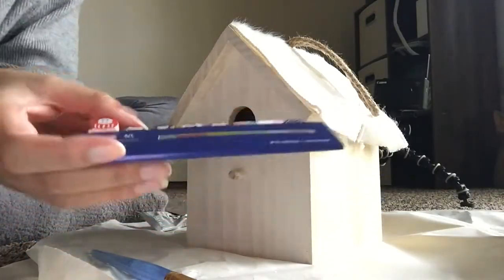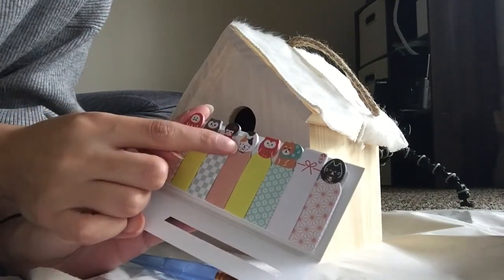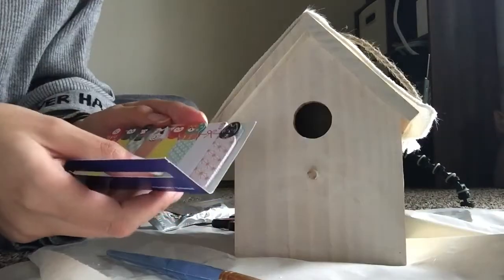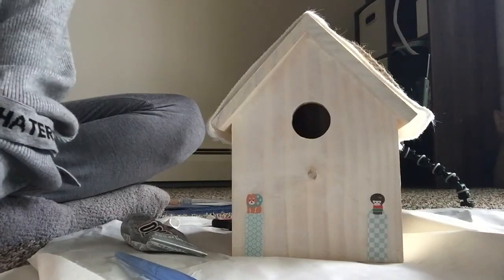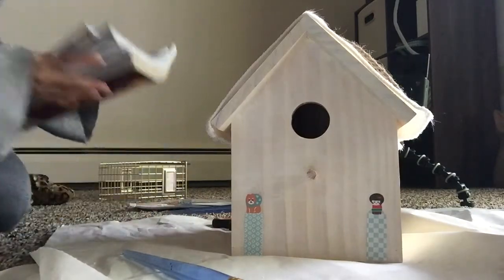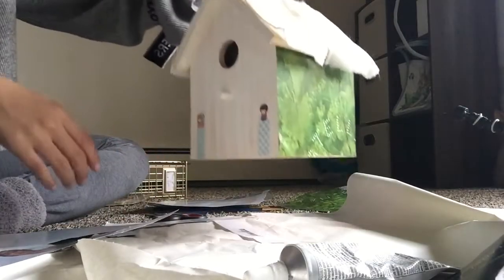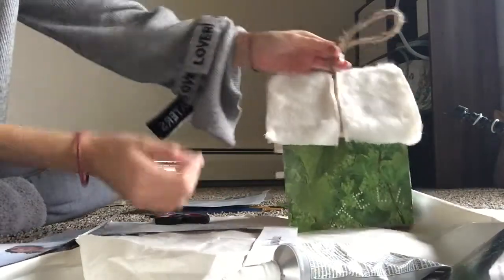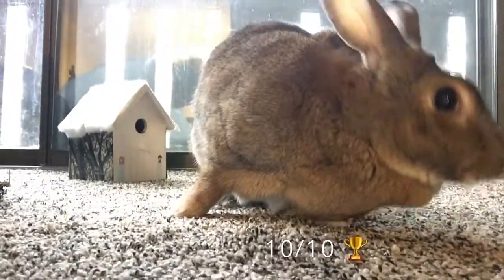My Rabbit Helps Build A Bird House?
Meet my new bunny, Peter! I today’s video he will help decorate this birdhouse with mommy! He will even give a rating .   👍or👎